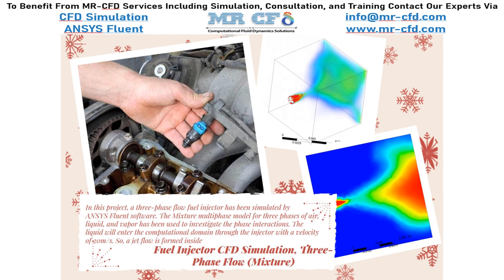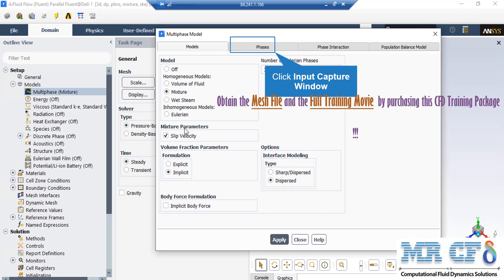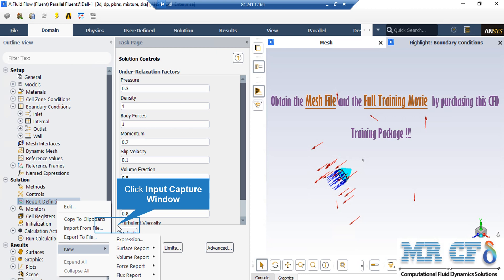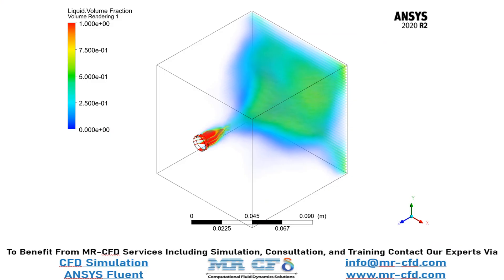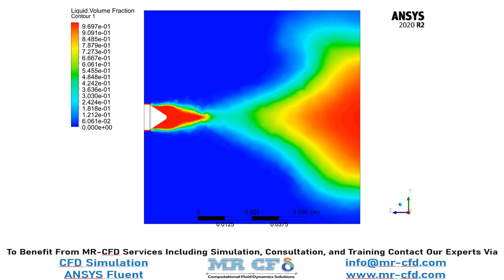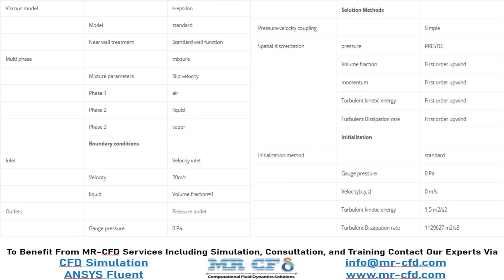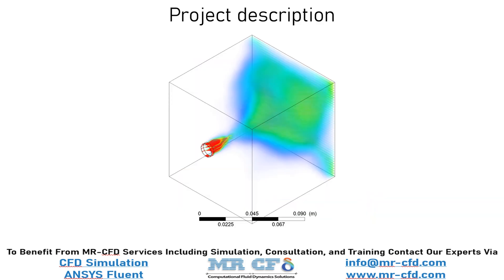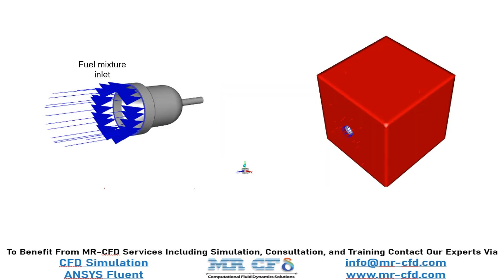ANSYS FLUENT Training: Fuel Injector CFD Simulation, Three-Phase Flow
In general, a fuel injector is a system of ducting and nozzles used to direct the flow of a high-pressure fluid in such a way that a lower pressure fluid is entrained in the jet and carried through a duct to a region of higher pressure. It is a fluid-dynamic pump with no moving parts, excepting a valve to control inlet flow. A steam injector is a typical application of the principle used to deliver cold water to a boiler against its pressure, using its own live or exhaust steam, replacing any mechanical pump.
In this project, a three-phase flow fuel injector has been simulated by ANSYS Fluent software. The standard k-epsilon model is used for flow analysis. The Mixture multi phase model for three phases of air, liquid and vapor has been used to investigate the phase interactions. The liquid will enter the computational domain through the injector with the velocity of 20m/s and a jet flow is formed inside.